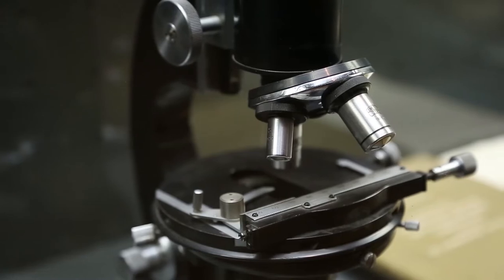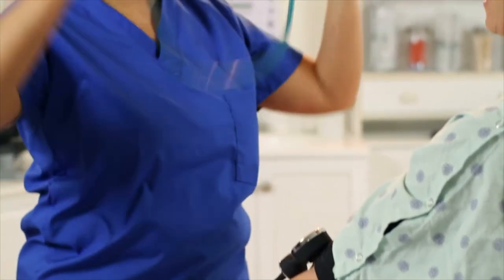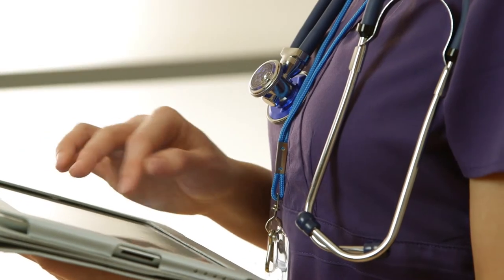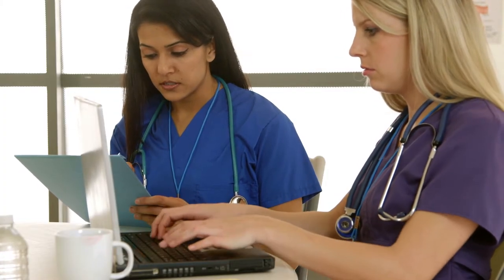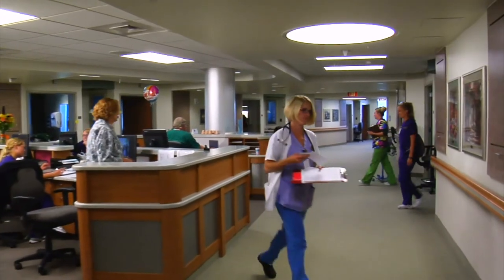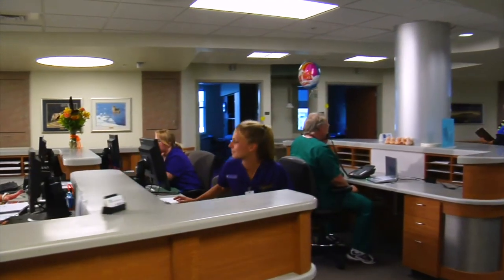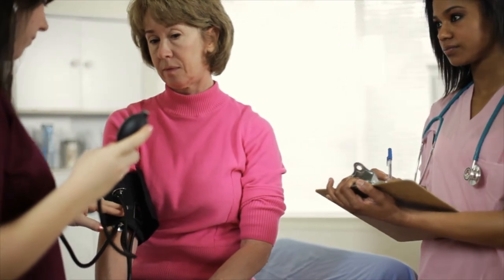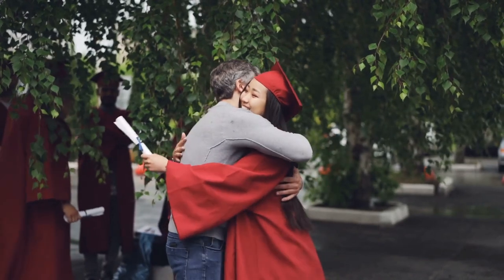Cincinnati State Nursing Program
A video of advice from Nursing students at Cincinnati State Technical and Community College to future students entering the program.